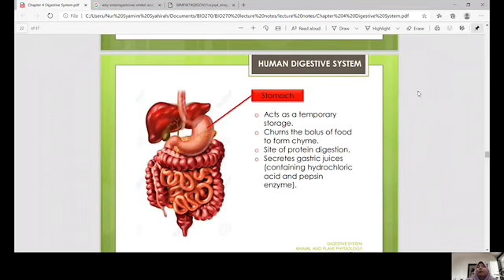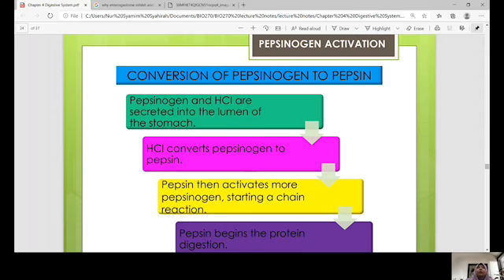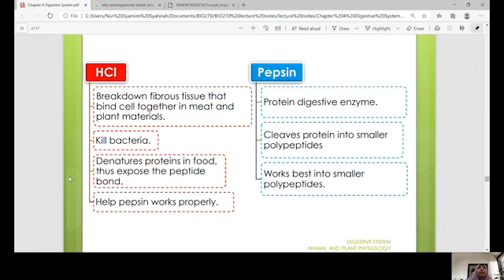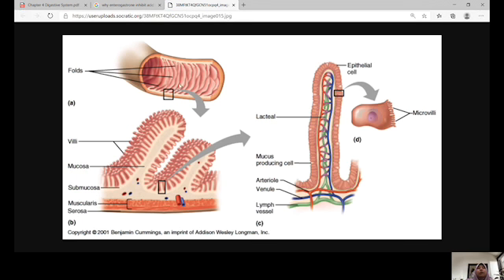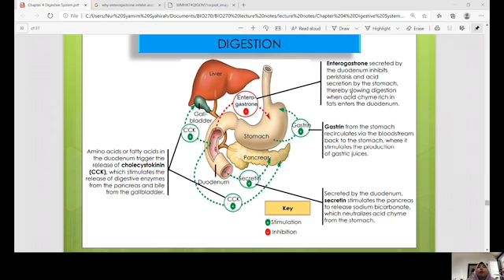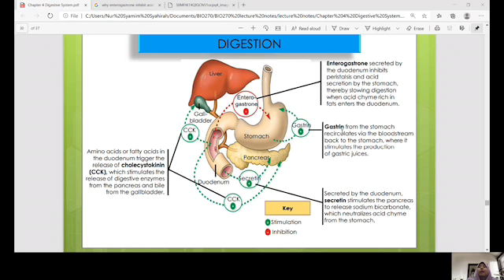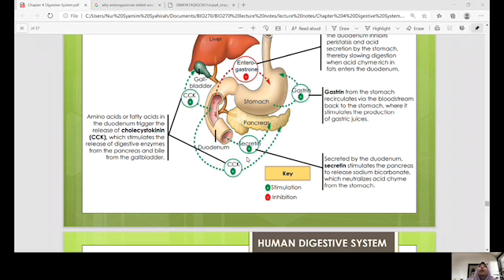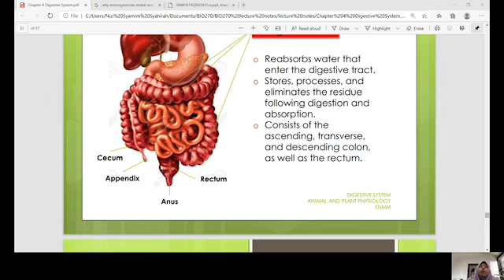Digestive System Part 3